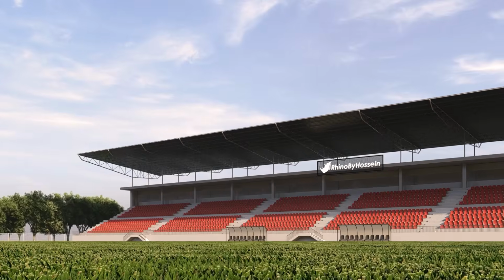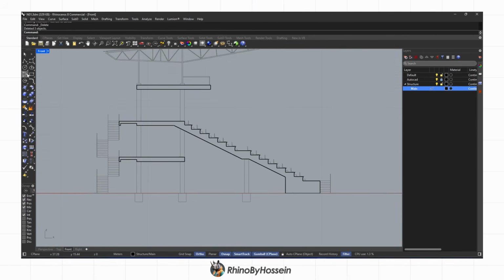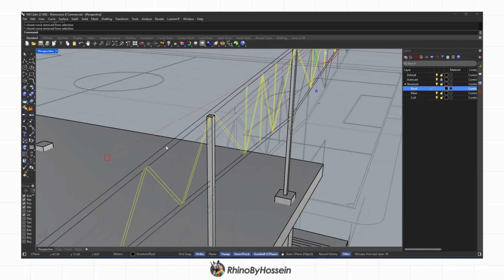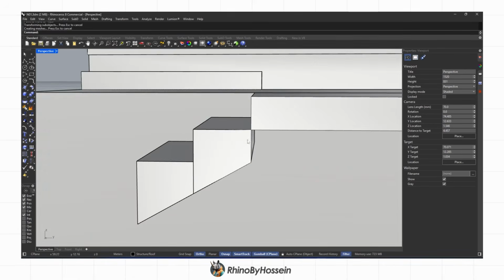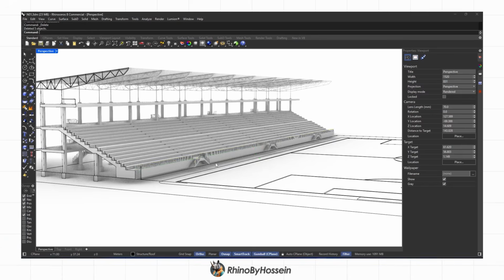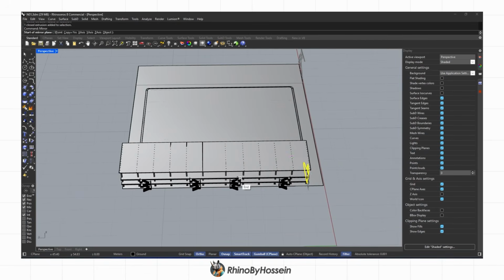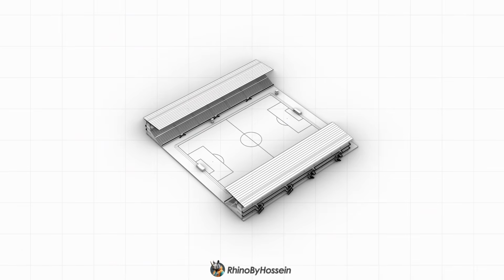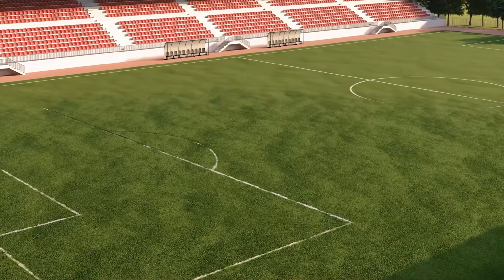I Modeled a Full Football Stadium in Rhino 3D (Step-by-Step Architectural Workflow)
Learn how to model a complete football stadium in Rhino 3D using a real architectural workflow — from CAD import to structural detailing.

In this video, we go beyond basic commands and focus on real-world architectural modeling, organization, and clean geometry workflows inside Rhino 3D.

This is not just a tutorial — it’s a full project workflow designed to help you think like a designer, not just a software user.

Throughout the video, you’ll learn how to:

• Set up project units and properly import AutoCAD reference files
• Model stands, beams, stairs, columns, and foundations step by step
• Create roof trusses, purlins, and roof cladding with clean geometry
• Organize complex architectural projects using structured layers
• Model railings both manually in Rhino and parametrically using Grasshopper
• Efficiently place and optimize hundreds of seats using Blocks and Array Along Curve
• Understand multiple modeling approaches and when to use each one in real projects

Includes all files used in this tutorial in one ZIP file:

• AutoCAD base drawings
• Rhino 3D project file
• Supporting models (bench, goal, and stadium accessories)

This project is designed to simulate a real architectural workflow, helping you improve decision-making, modeling logic, and project organization — not just tool usage.

💬 Have a project idea?
Leave it in the comments. I review them and select the most requested ones for future tutorials.